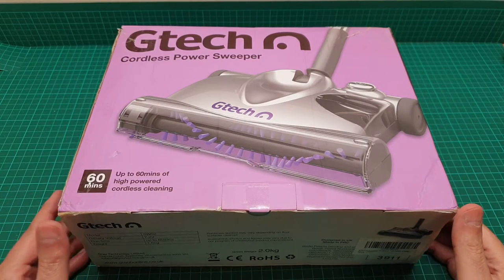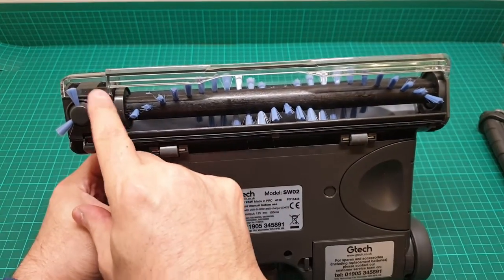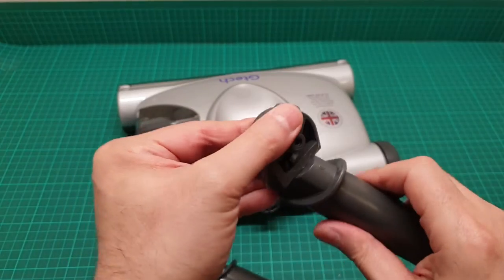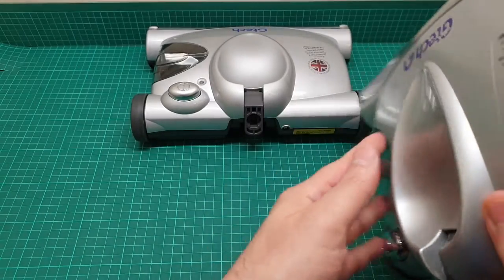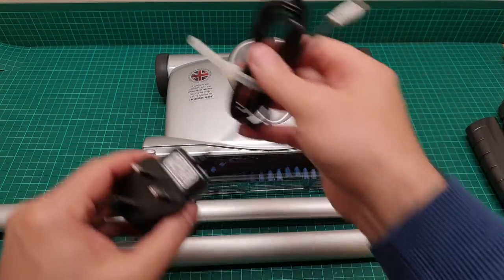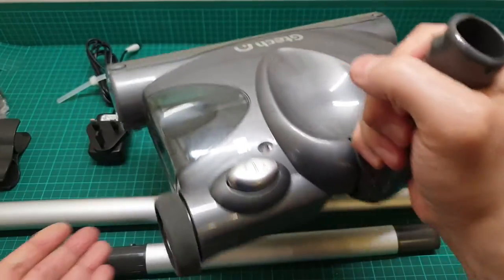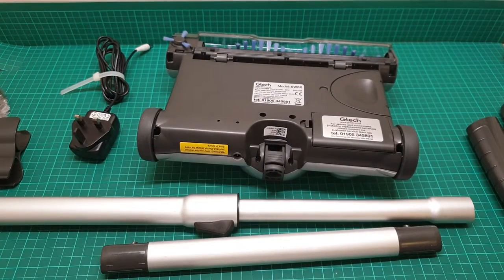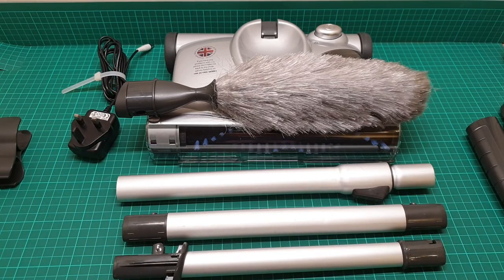Gtech rechargeable sweeper SW02 - SW22 honest review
I've used several of these Gtech rechargeable sweepers and all of them suffer from the same issues throughout models SW02 - SW22 as they have the same body and handle design.
As quality getting worse to save money longevity will suffer.
All models have weak back rolling wheels, side brush, main handle and main post tube attachment which is a part of the sweeper.
They require heavy maintenance on rolling and side brushes as well as loosing their clean appearance.
All in all, not fully recommendable. Enjoy.